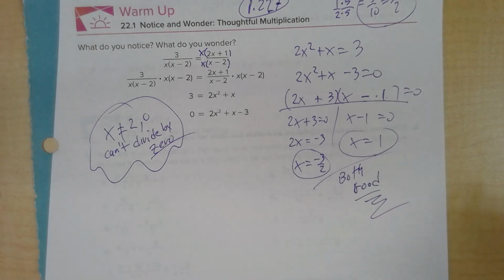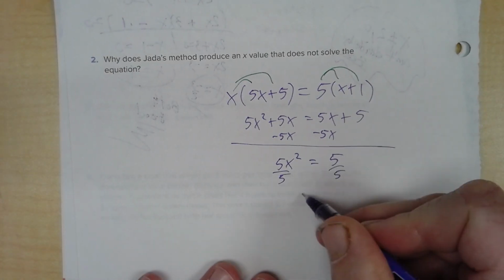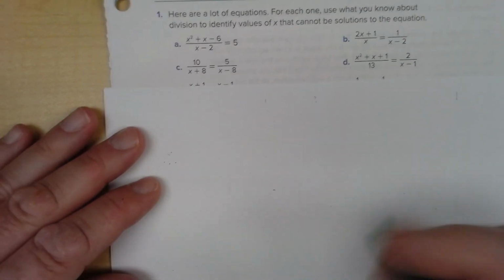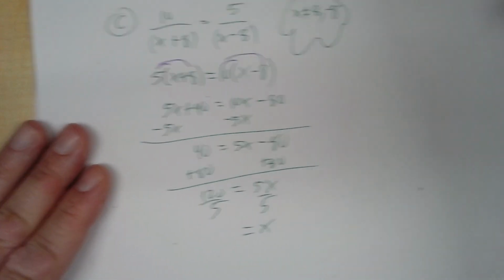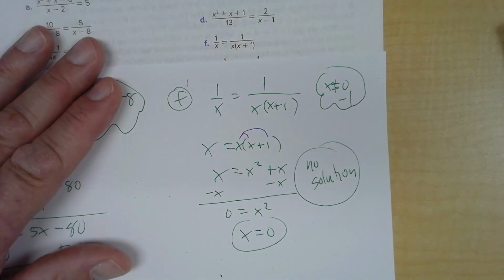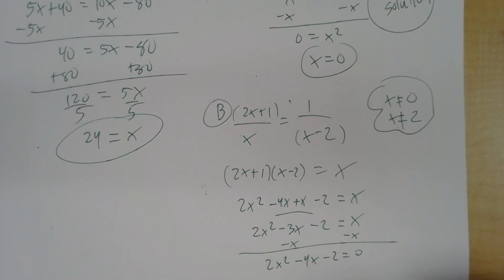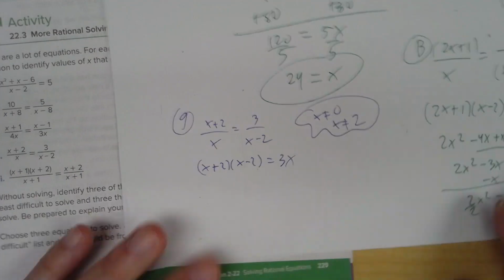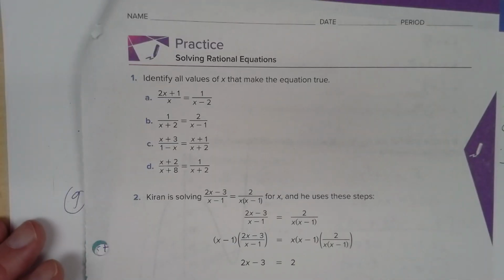Section 2 22